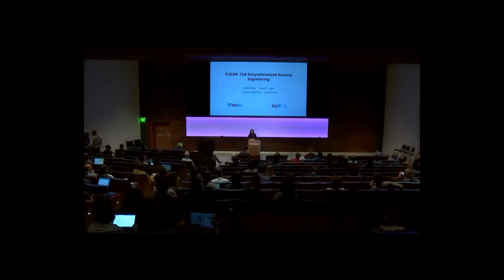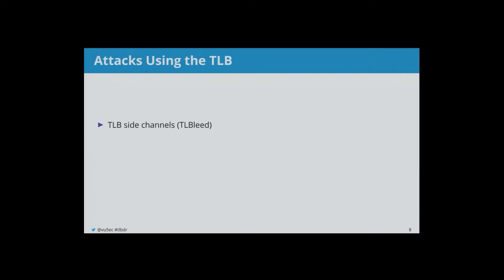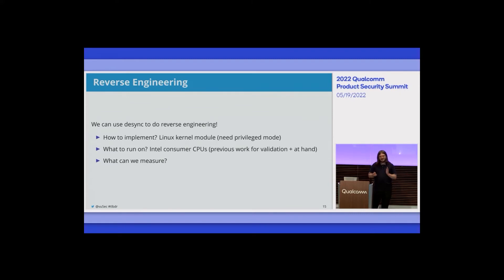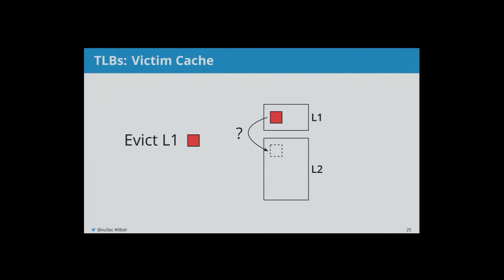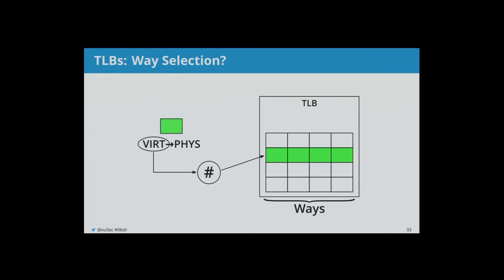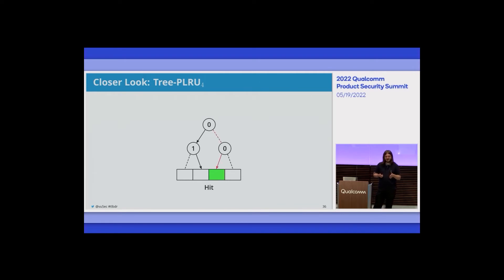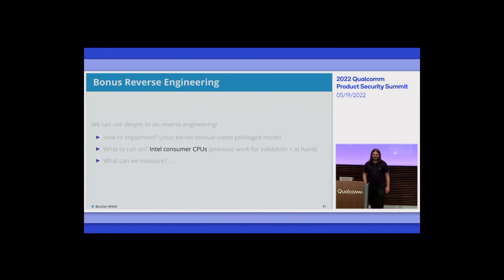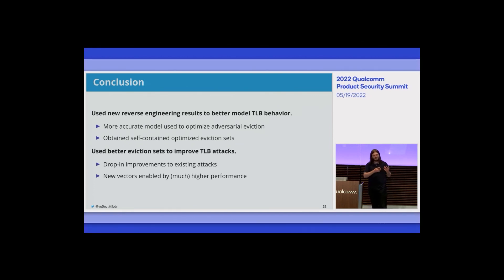TLB desynchronized reverse engineering: 2022 Qualcomm Security Summit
The annual Qualcomm Product Security Summit explores security challenges and solutions in the mobile industry. In this session, Andrei Tatar of VUSec at Vrije Universiteit Amsterdam discusses desynchronization as a novel technique for reverse engineering the behavior of the Translation Lookaside Buffer, or TLB, from software.

Previous reverse engineering efforts largely relied on timing or performance counters. In contrast, the desynchronization technique introduced by Tatar was designed with the fundamental properties of TLB in mind. This resulted in precise machine learning experiments that shed new light on previously undocumented behaviors like handling process-context identifiers (PCIDs) on commodity Intel processors.

TLBs are the target of a growing number of malicious attacks, yet there’s still a thorough lack of understanding of their more complex behaviors, like allocation and replacement policies. The research and case studies produced by Tatar and his colleagues at VUSec are invaluable in advancing our understanding of the TLB and its vulnerabilities. With the help of desynchronization as a TLB reverse engineering primitive, more accurate models of TLB behavior can be used to enhance security measures against CPU exploits like TLBleed.

As our world becomes increasingly interconnected and IoT technologies continue to transform how we live, work, and interact with each other, keeping our networks and devices secure is more critical than ever. TLB desynchronization and its applications in mobile security represent a sampling of the many topics discussed at the 2022 Qualcomm Product Security Summit. With attendees ranging from major network operators to device manufacturers, academics, applied security researchers, and more, the summit brings together a critical cross-section of the mobile industry.

Join the Qualcomm Product Security Summit email list for updates about the 2023 event